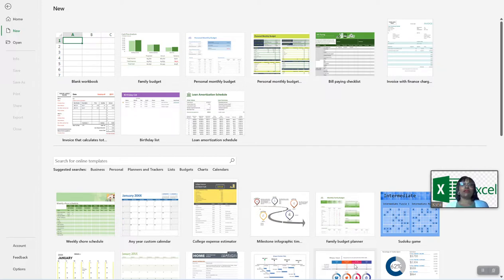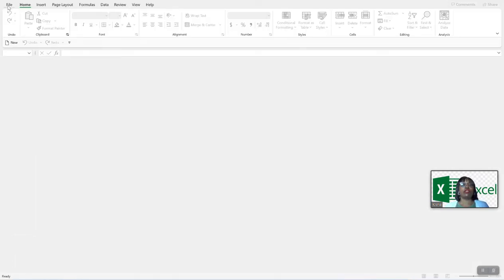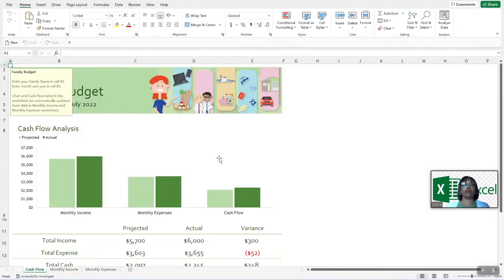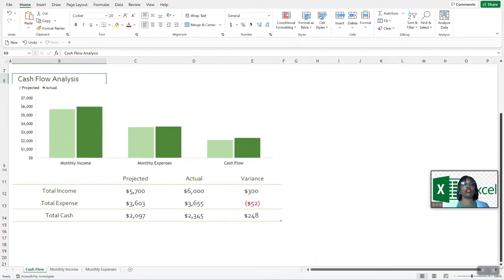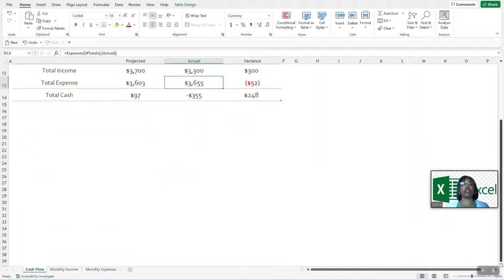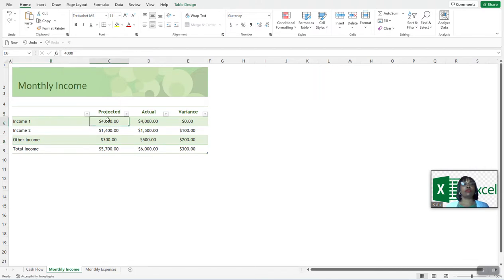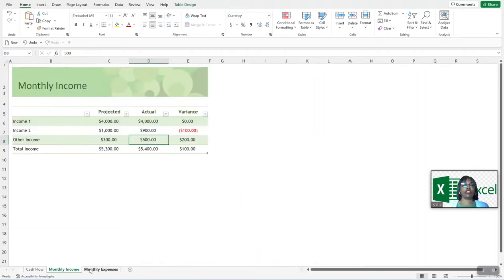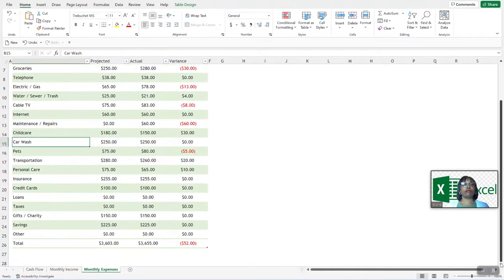Excel For Beginners Part 2 Easy: Templates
What is a template and how to use one in Microsoft Office Excel?
Welcome to Part 2 of Excel for Beginners! In this video, you’ll learn how to use Excel templates to get started quickly and easily with professional-looking spreadsheets.
Whether you need a budget planner, calendar, invoice, or project tracker—Excel’s built-in templates can save you time and effort.
📝 No need to start from scratch—let templates do the work for you!